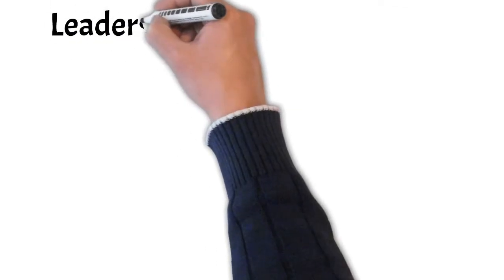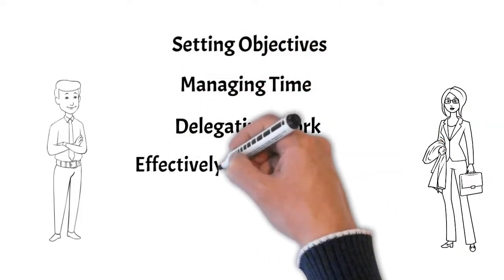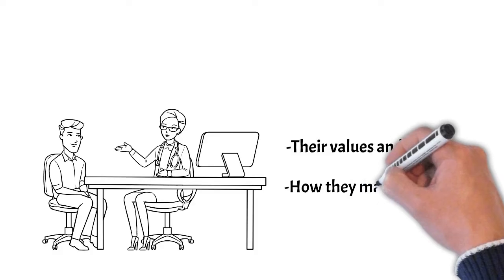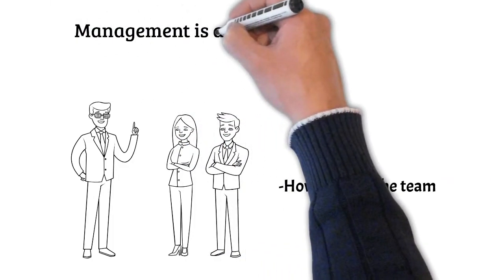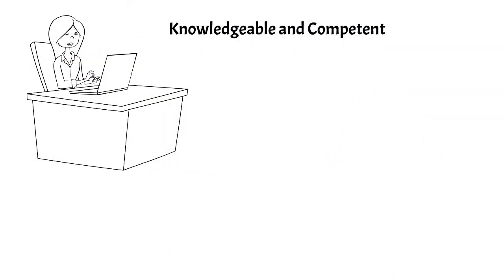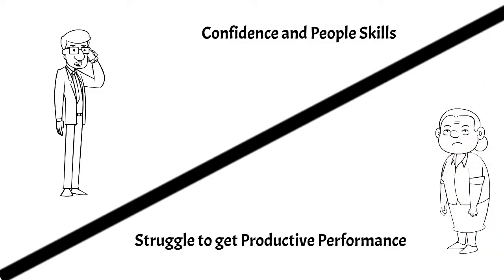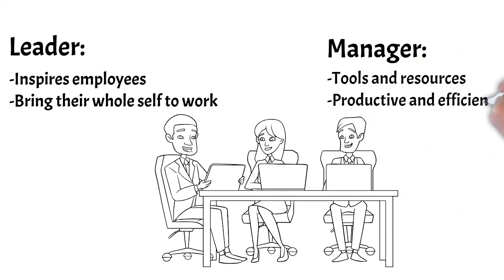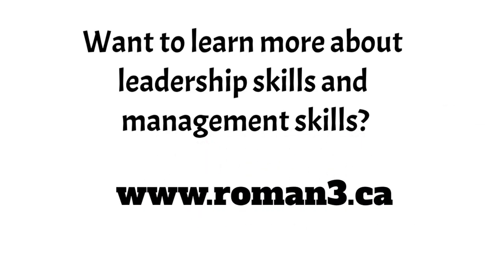The Difference Between Leadership Skills And Management Skills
What does it mean when we talk about developing our leadership skills? And what does it mean when we talk about developing our management skills Do they mean the same thing?

In this episode of Know the Difference, we are going to explore the key differences between what makes up leadership skills and what makes up management skills.

In the workplace, bosses, supervisors, and people in authority need a collection of various skills and abilities in order to be successful in their jobs. These skills can look like setting objectives, managing time, delegating work, effectively communicating, and ultimately getting the best work out of their teams. But whether these skills are about leadership or management is sometimes confusing.

So, let’s start by first defining Leadership skills and Management skills.
Leadership Skills refer to the personal qualities of the people we follow or report to. Things like their confidence, their presence, their patience, and their character. It's really about the values and skills that they bring to their job, how they make tough decisions, and how they make others feel. Leadership skills are about who the person is, and how they interact with those around them. But they’re not necessarily about how effective they are in the tasks and technical parts of their job.

Whereas Management Skills. They are about the competency of organizing and executing the work and using the resources available to you. And in a people management role, that means how you use the teams that report to you. Management skills are about how well someone can organize and direct their people to do the work. But they’re not necessarily how effective they are in how they interact and motivate those around them.